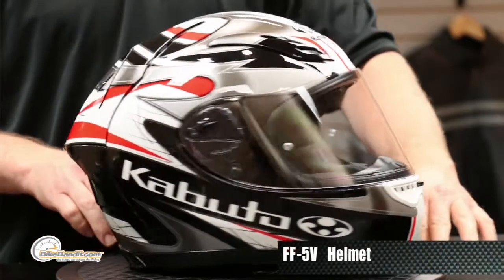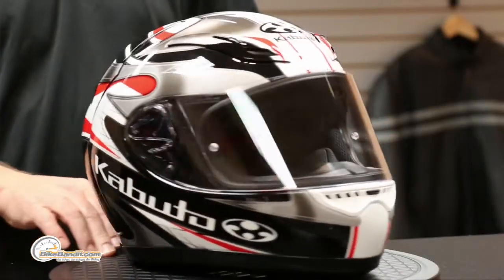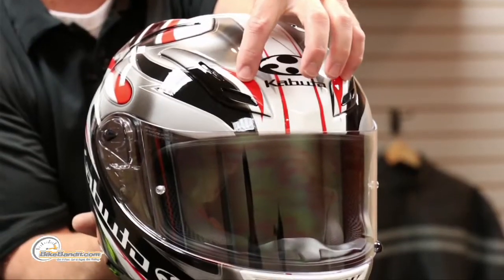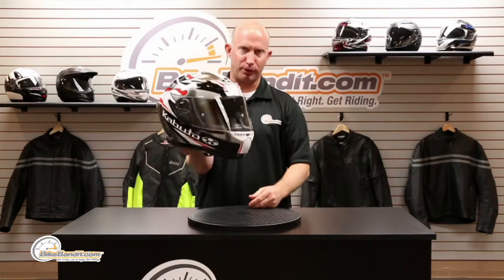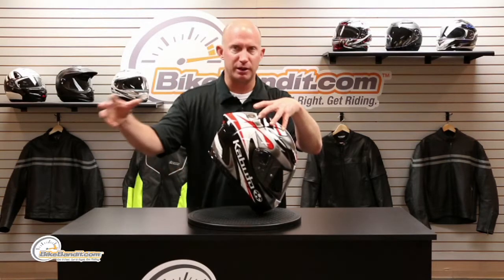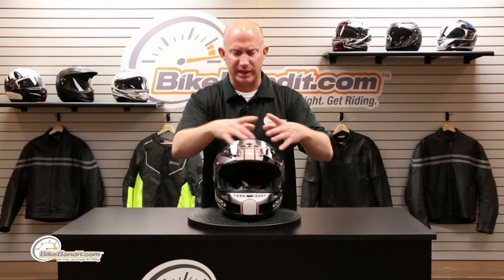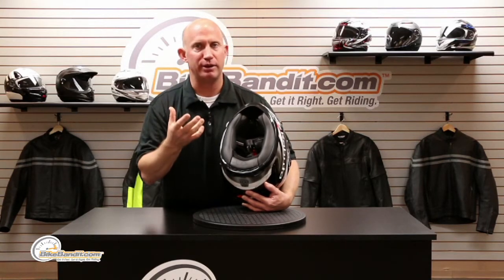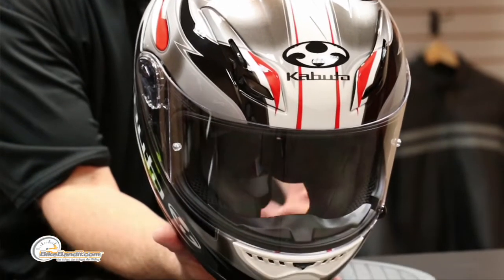Kabuto FF-5V Helmet 2014 at BikeBandit.com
Kabuto helmets, made in Japan since the 1940's, have a fantastic selection of helmets for motorcycling. This here FF-5V is their flagship offering. Tested in a wind tunnel made for jet aircraft, Kabuto lives by the motto "to design invisible wind". This helmet is so stable at speed it is truly eye-opening. The shell is a composite construction using both fiberglass and high-strength organic fibers to create a shell that is both incredibly strong and still very lightweight. The top air ventilation is a thing of sheer awesomeness. The pronounced rear of the helmet creates a venturi effect, that increases the velocity of airflow over the helmet, and the intake vents on the top front of the helmet releases the vacuum. In addition to the rear wing, there are two vital components that reduce buffeting. Helmets buffet not because of wind from over the top, but instead of conflicting turbulences from the sides, and the patented Wake Stabilizers, combined with that top wing, reduce those disturbances to a level that will surprise you. It really is that impressive. The inside of the helmet is just what you'd expect. A fully removable liner (cheekpads, top pads, and even the chinstrap are detachable for washing or replacing when desired. Made entirely from CoolMax, it is moisture wicking, keeping you cool and dry even when you're putting of some serious body heat. The shield is perhaps the easiest to change and incorporates PinLock technology for a fog-free shield even in the harshest conditions. Of course the shield already fog-free, UV resistant, scratch resistant, and optically correct, but the PinLock system just adds another layer of functionality, and the PinLock shield is included with the helmet for free! What you have is a strong, light, wake stabilized, CoolMax lined, and Pinlock fitted helmet, that is right about half the price of the "other" Japanese helmet companies. To get this level of technology and features at this price point makes this a great option.